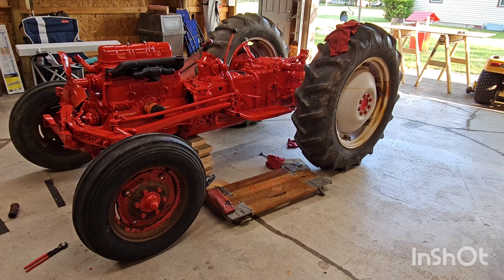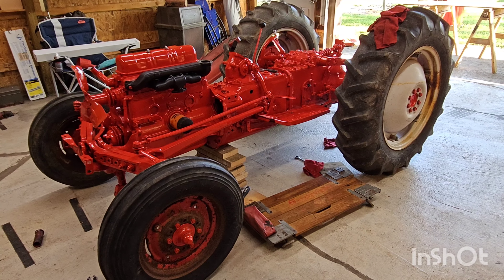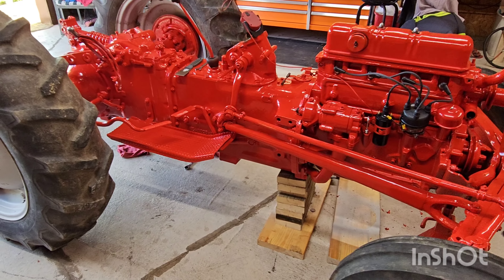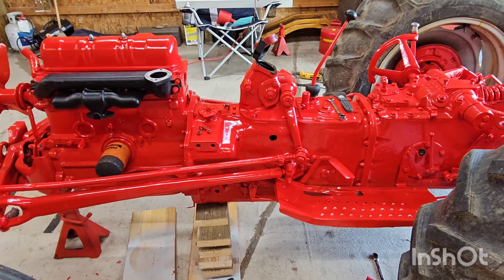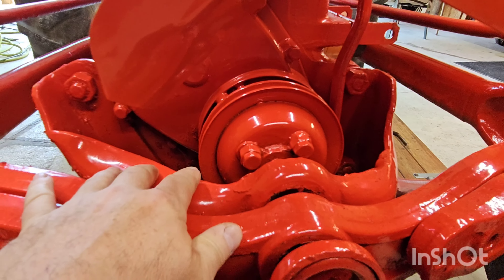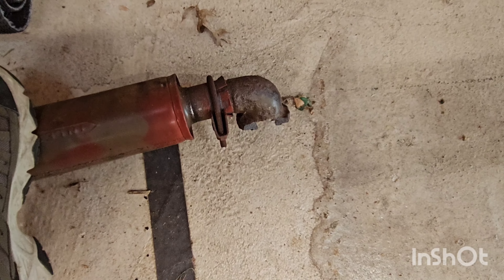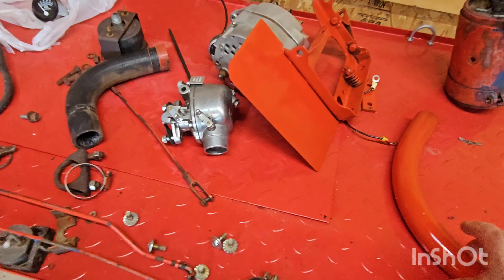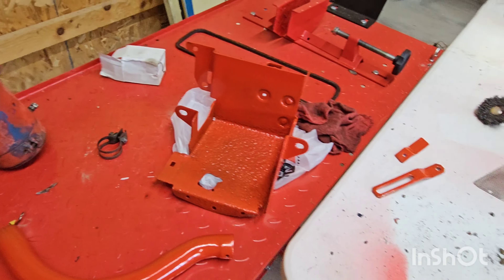Ford 640 Tractor refresh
Just doing a little refresh to an old tractor I picked up